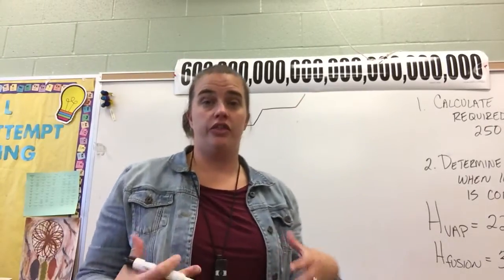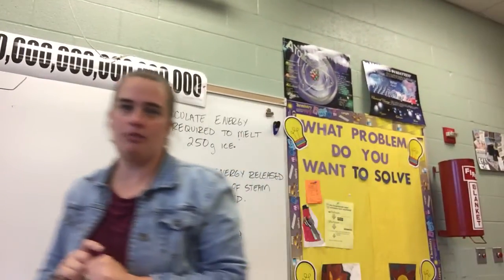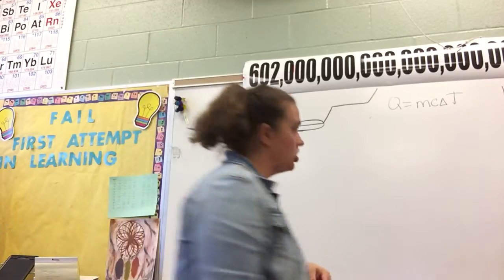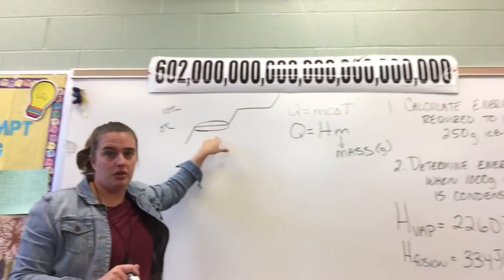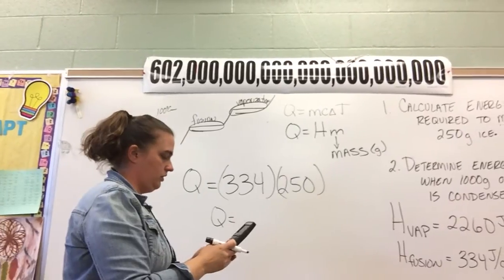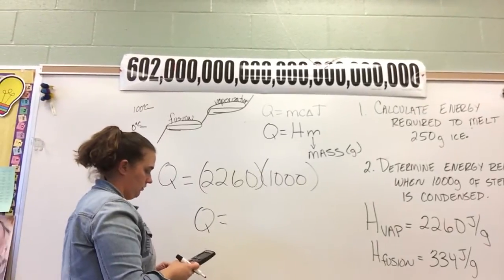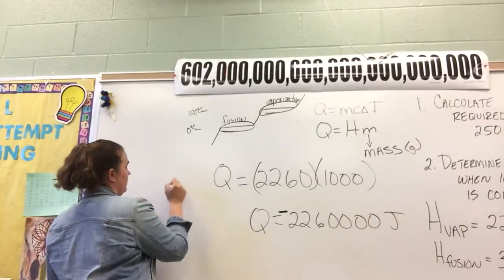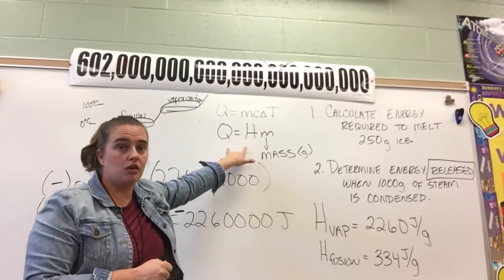Calculate Q without Temp Change (Phase change)